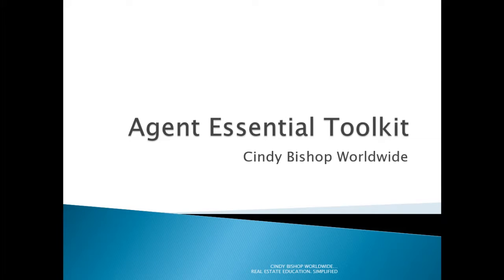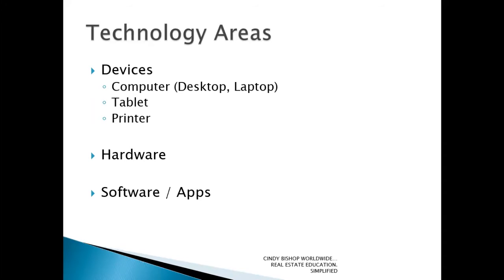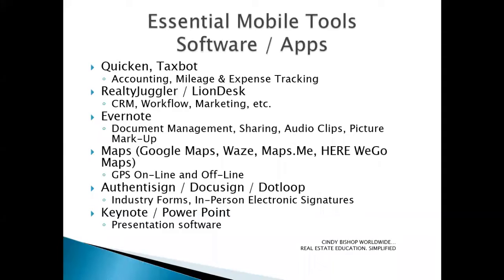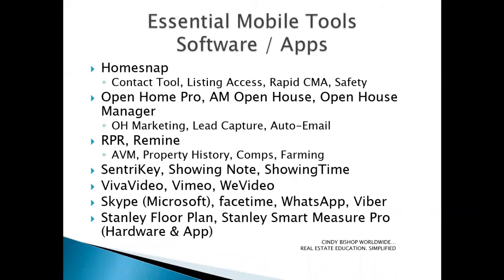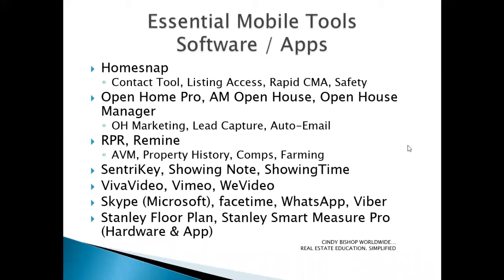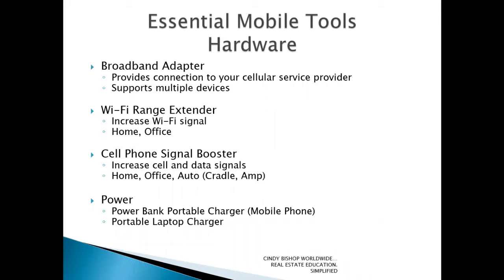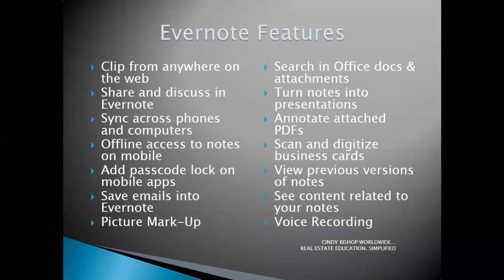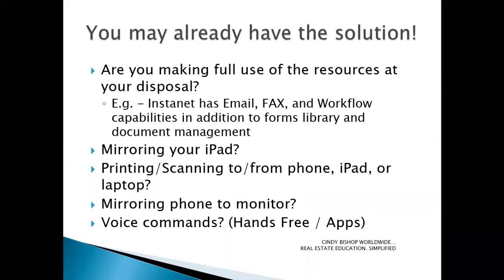Agent Essential Toolkit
This video will help teach a real estate agent essential applications that are needed as today's technology requirements increase in order to maximize their success. You will learn... Business Technology improvements on a budget by reviewing popular applications used today, Implement cloud solutions, and discover new capabilities within your existing systems with real estate technology expert Gary Garrison, technology coach for Cindy Bishop Worldwide.